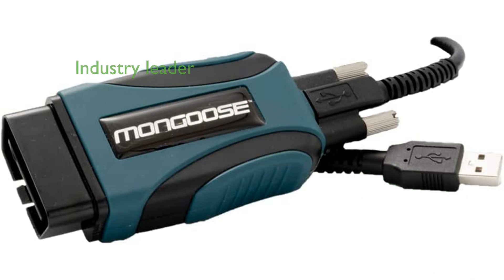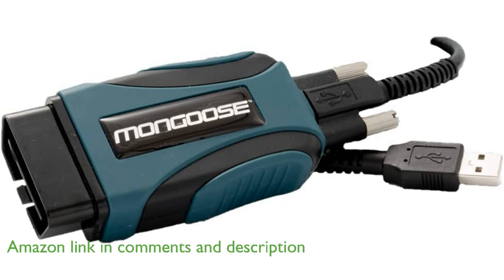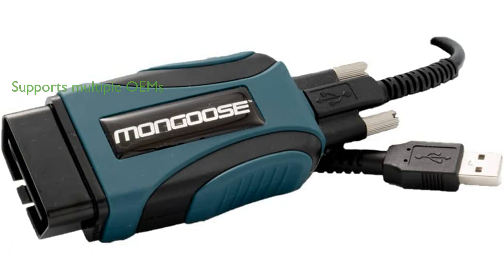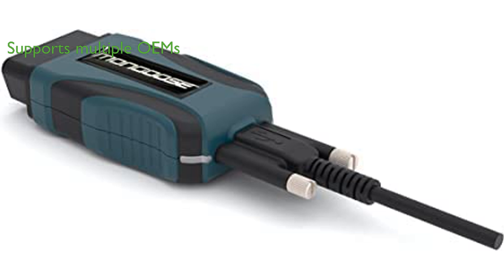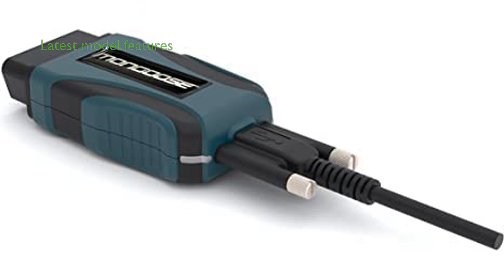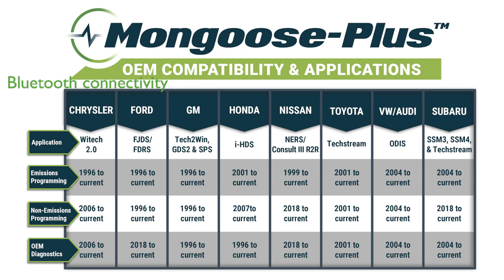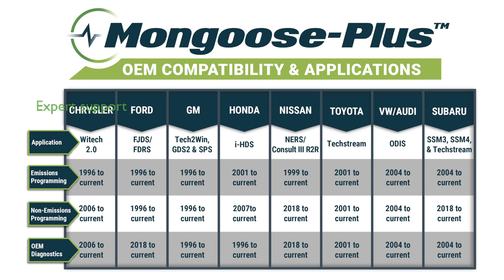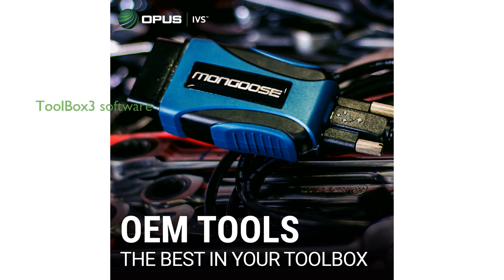REVIEW (2025): Mongoose-Plus J2534 Vehicle Interface. First Look.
Thinking about the Mongoose-Plus J2534 Vehicle Interface? This video covers its most important features.

The Mongoose-Plus J2534 Vehicle Interface Cable is an industry leader in pass-thru technology, providing diagnostics, reprogramming, and security functions for both dealerships and independent repair facilities.

This compact and economical device supports a range of OEMs including Chrysler, Ford, GM, Nissan, Toyota, Subaru, and VW/Audi, making it a versatile tool for complex vehicle repairs.

The latest model includes support for CAN-FD and Diagnostics over Internet Protocol, ensuring compatibility with current GM vehicles and adherence to J2534 version 5.0 standards.

New Bluetooth wireless options offer seamless connectivity between your laptop and the Mongoose-Plus, enhancing convenience and mobility during diagnostics.

Expert product support is available, staffed by technicians who are knowledgeable in vehicle repair and J2534 Pass-Thru applications, providing reliable assistance for technical setup questions.

The J2534 ToolBox3 software application, which includes OEM links, educational videos, and real-time technical service bulletins, equips you with the up-to-date knowledge and resources needed for effective vehicle diagnostics and repair.